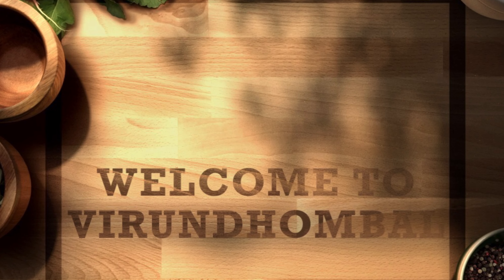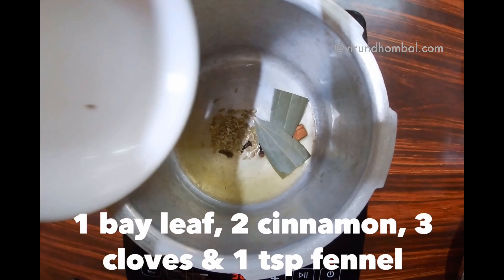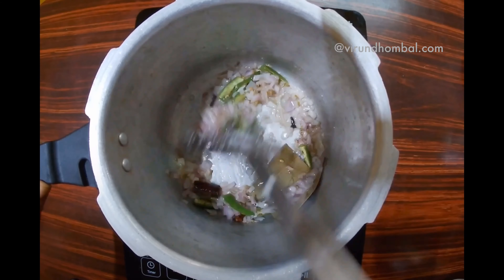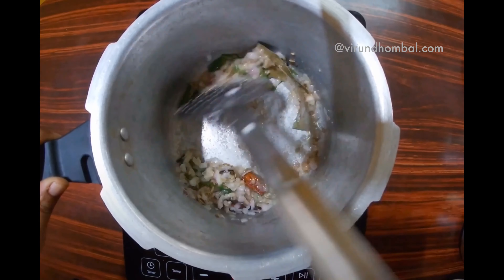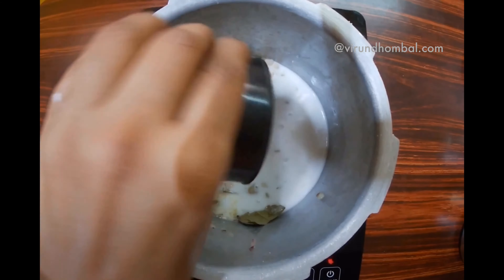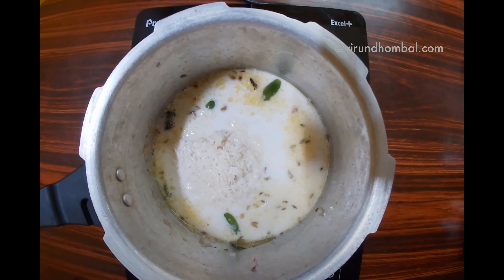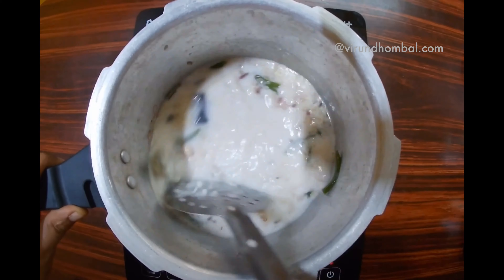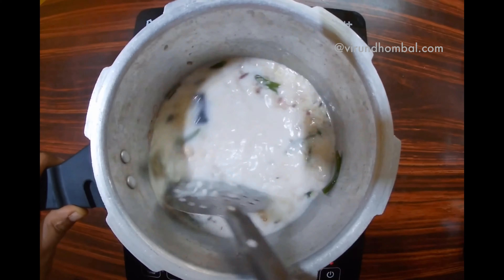Coconut milk rice - தேங்காய்ப்பால் சாதம் - virundhombal.com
How to prepare Coconut milk rice - Coconut milk is rice prepared with basmati rice or jeera samba rice, fresh coconut milk, onions and few classic spices. You can prepare this light and flavorful rice within 15 minutes. There is no need for any spice powders or any other special ingredients. This coconut milk rice tastes amazing with our traditional vegetable kurma.